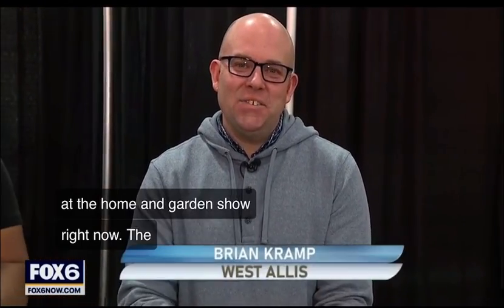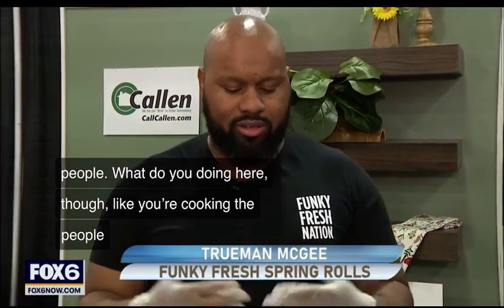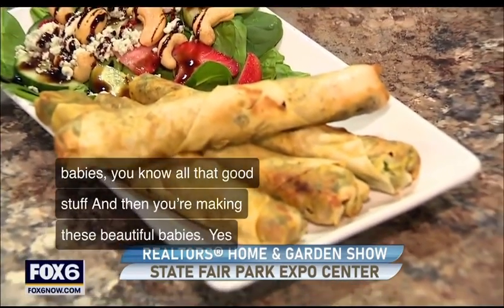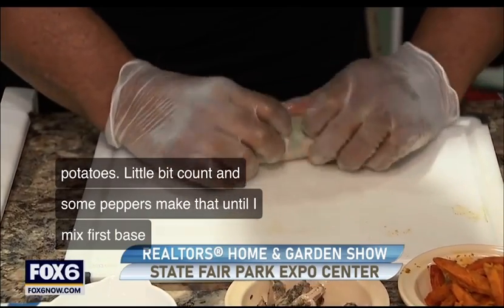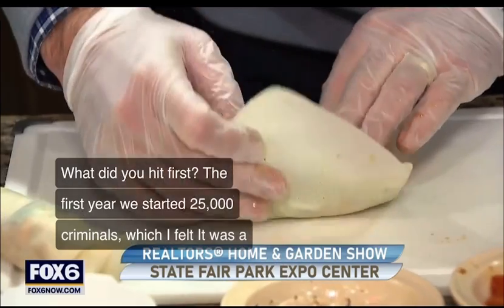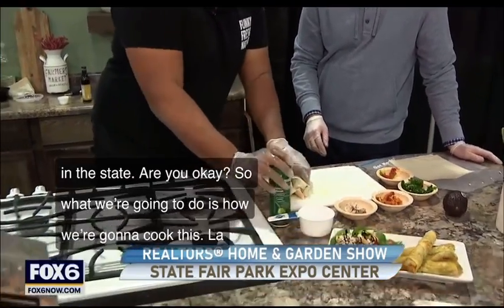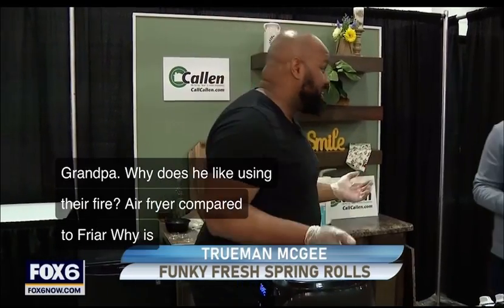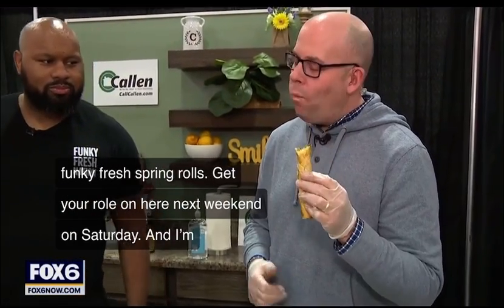Funky Fresh featured on Real Milwaukee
In preparation of the 98 annual Realtor's Home and Garden show Brian Kramer from Fox 6 Milwaukee's morning show "Real Milwaukee " catches up with your very own roll master to talk about his upcoming demonstrations Saturday 4/2(5pm) and 4/3 (1pm) .